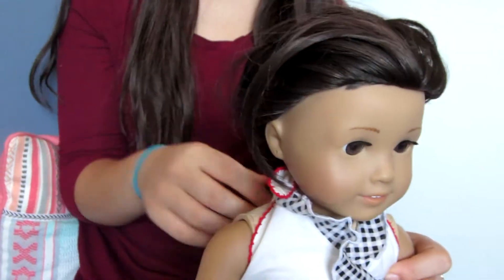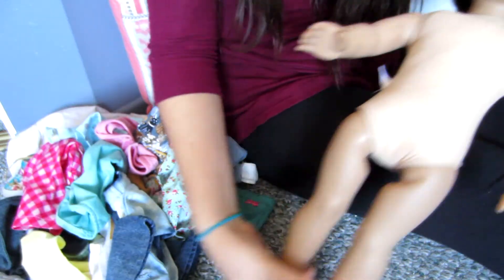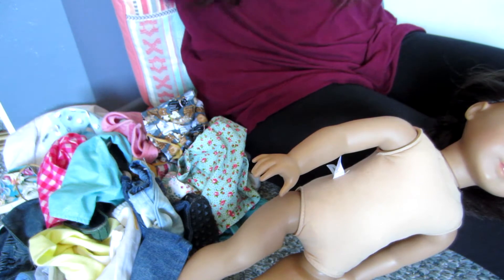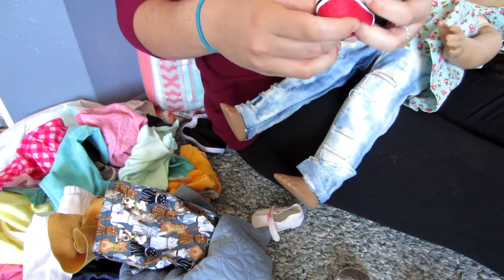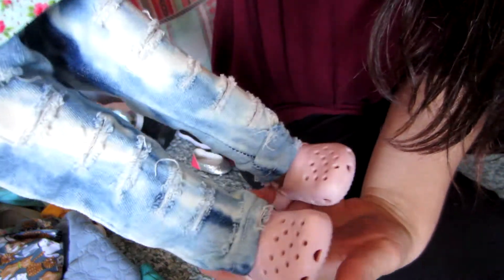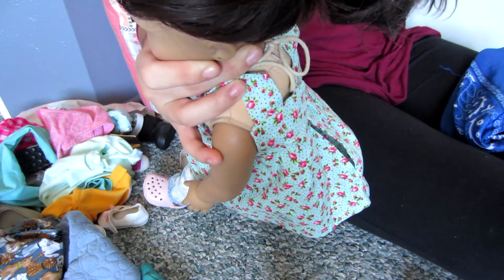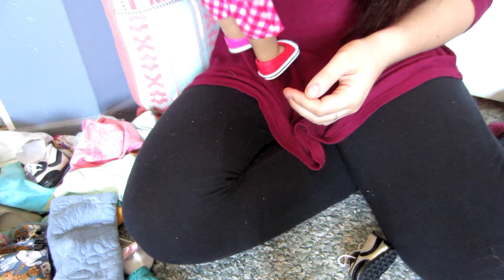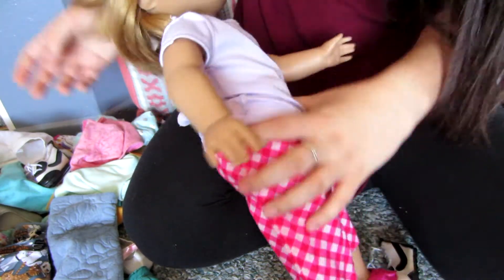dressing my dolls BLINDFOLDED! | DAY 4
Today I dressed my bolls blindfolded...and here's how it went...
~Lanie